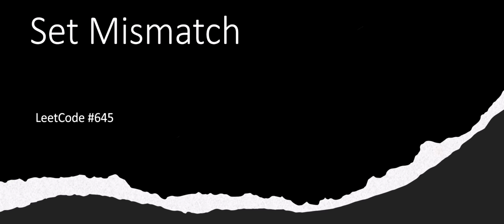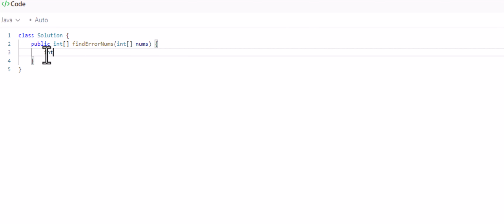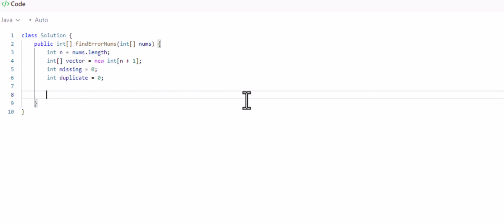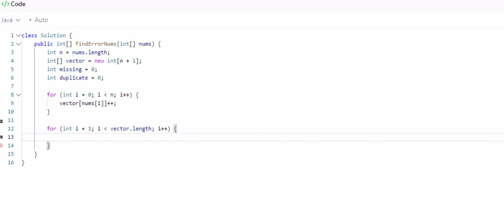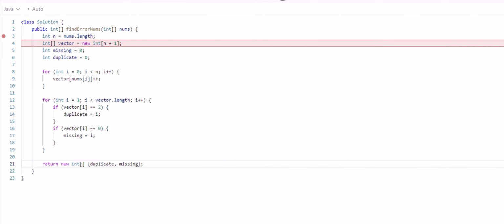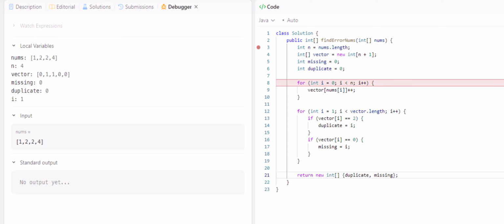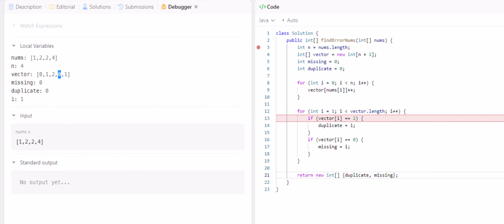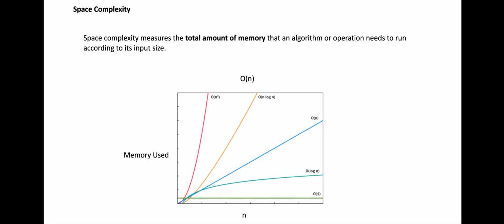[SOLVED!] Set Mismatch - LeetCode 645 - Java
You have a set of integers s, which originally contains all the numbers from 1 to n. Unfortunately, due to some error, one of the numbers in s got duplicated to another number in the set, which results in repetition of one number and loss of another number.

You are given an integer array nums representing the data status of this set after the error.

Find the number that occurs twice and the number that is missing and return them in the form of an array.

Example 1:

Output: [2,3]

Example 2:

Output: [1,2]